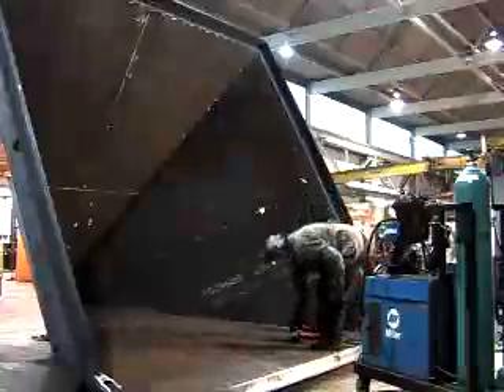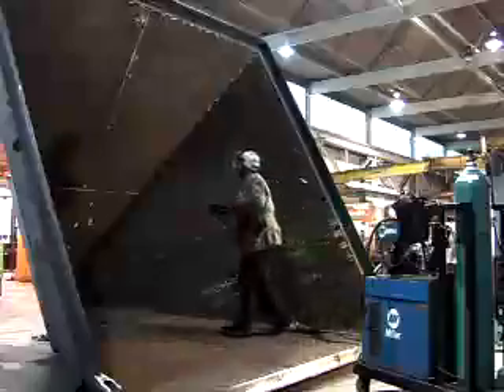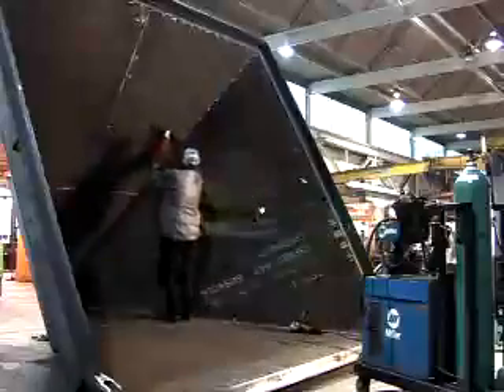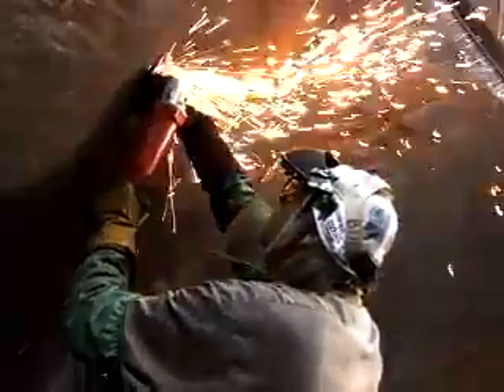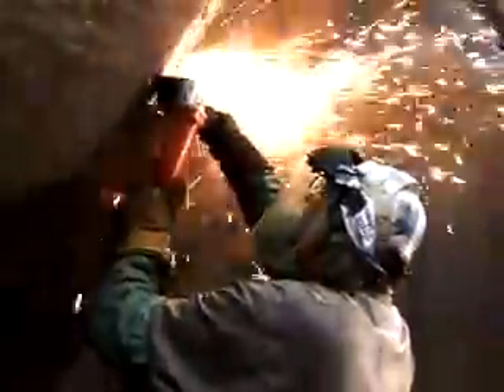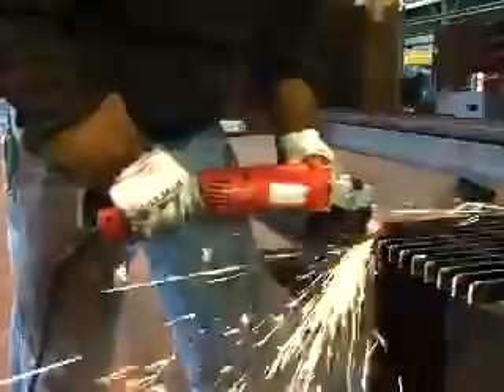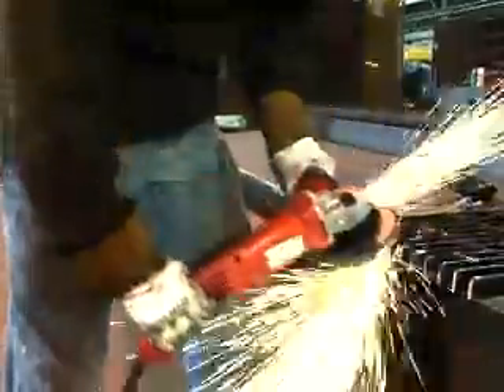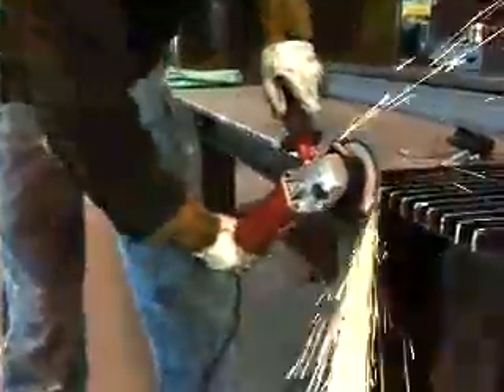Szlifierka kątowa Milwaukee.mp4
Szlifierka kątowa Milwaukee